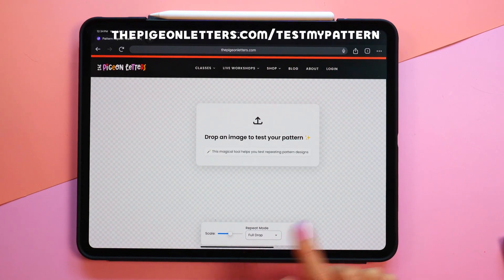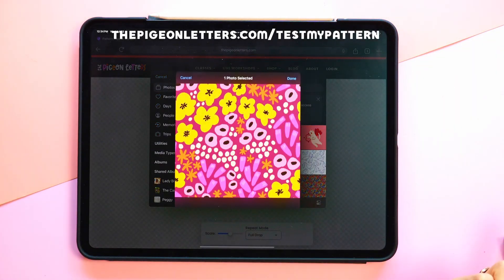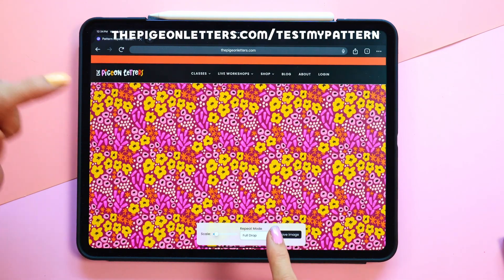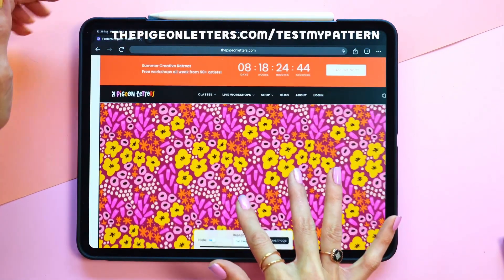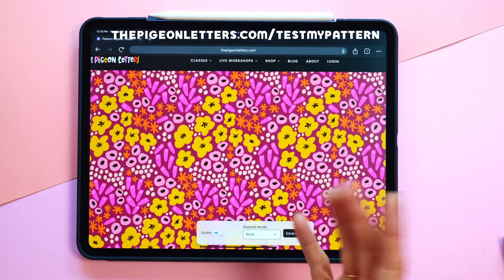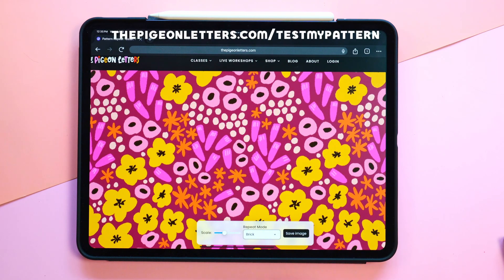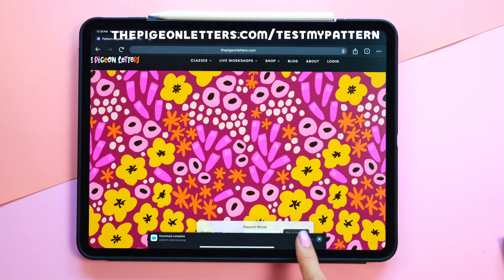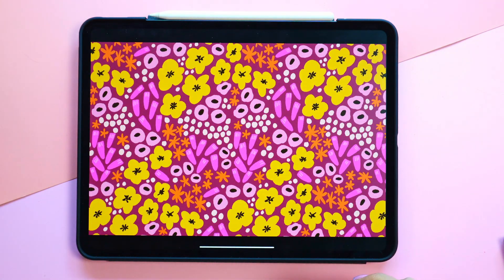I Built a Free INSTANT Repeat Pattern Tester (right from your browser!)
Test your repeat patterns easily in one step.

Tired of exporting your Procreate tiles 15 different times just to find a wonky edge? SAME. I made a free seamless pattern tester so you can upload your tile and instantly see how it looks tiled out - no fancy software or login required.

Whether you’re a surface pattern designer, a Procreate user, or just sick of crossing your fingers every time you go through 5-10 steps just to test a repeat… this tool is going to be your new favorite bookmarked tab for basic repeats, PLUS half-drops, and even brick layouts.

This is the fastest, easiest way to preview your tile in action!

Let’s connect!